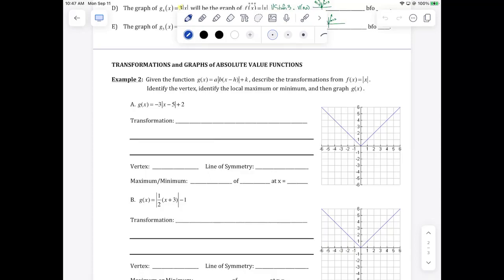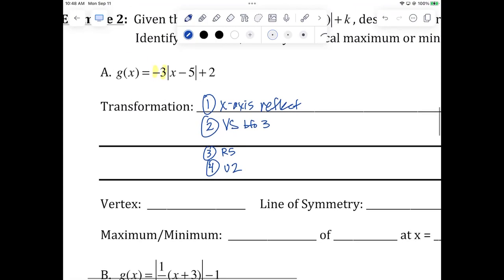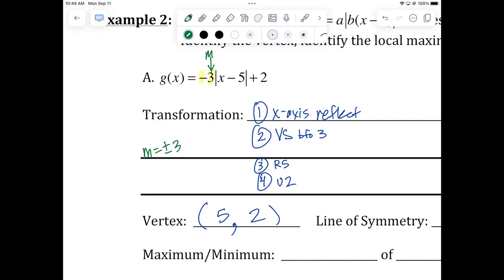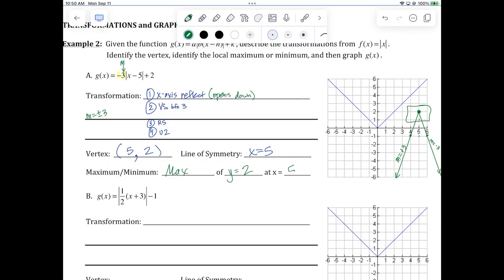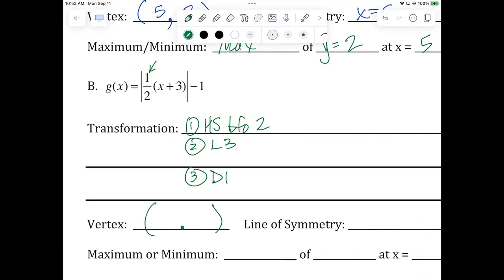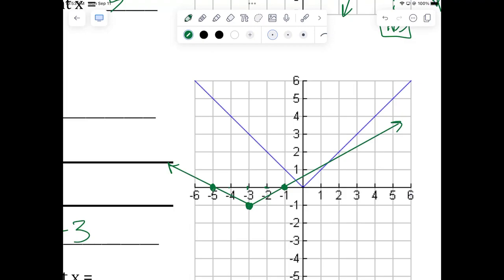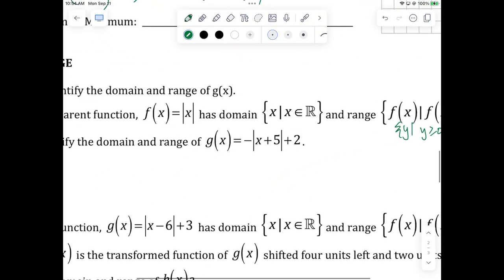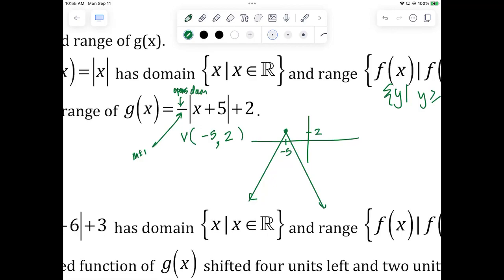3.1 Ex 02-05